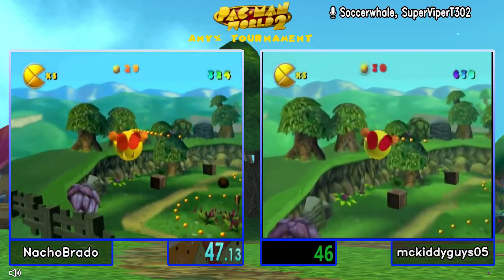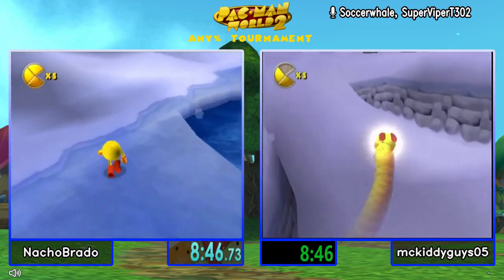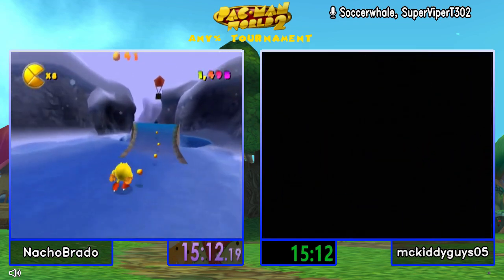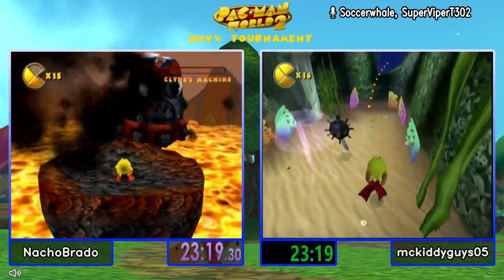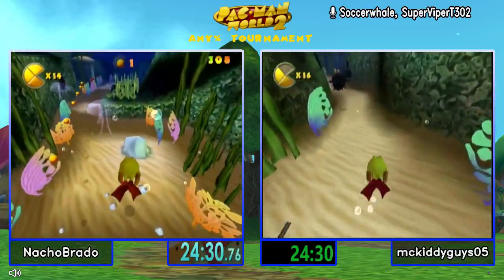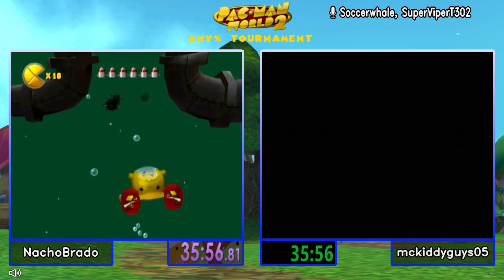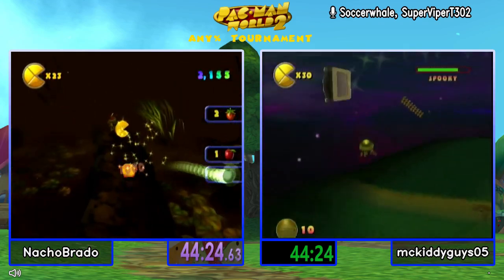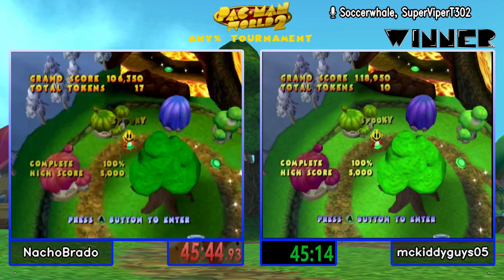NachoBrado vs mckiddyguys05. Pac-Man World 2 Any% Tournament 2019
Pac-Man World 2 Any% Tournament 2019